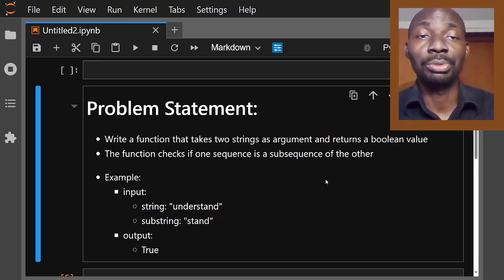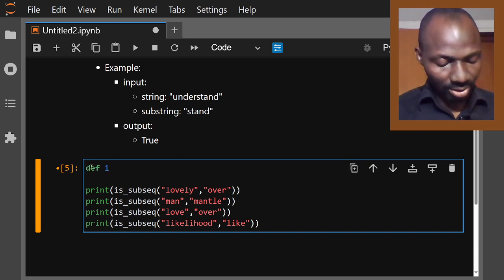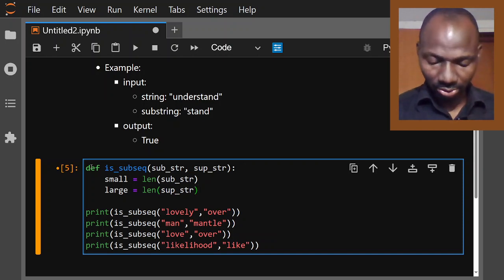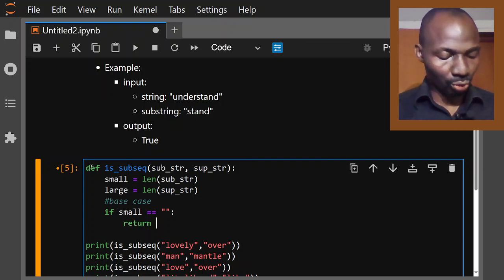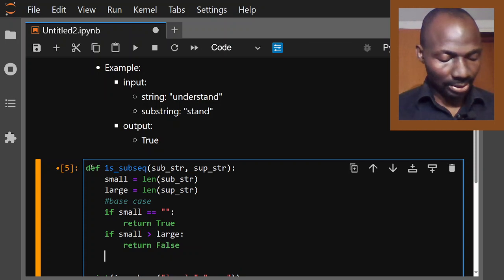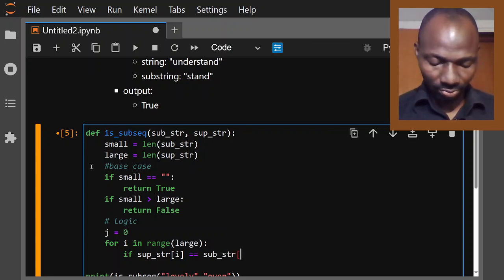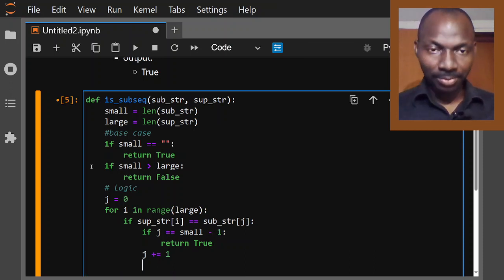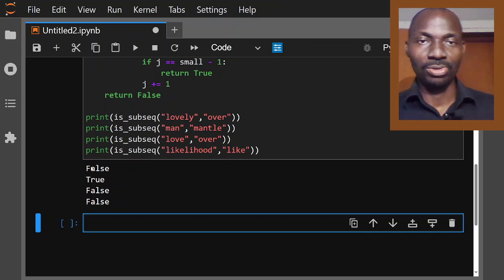check for subsequence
# Problem Statement:
- Write a function that takes two strings as argument and returns a boolean value
- The function checks if one sequence is a subsequence of the other